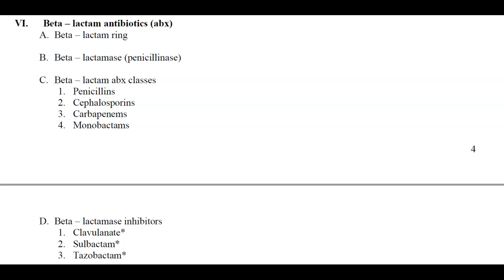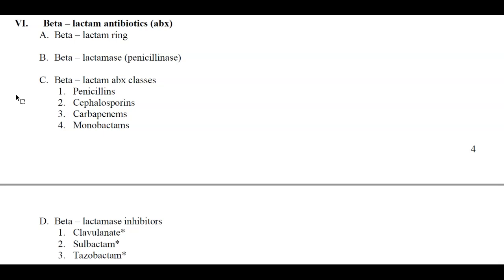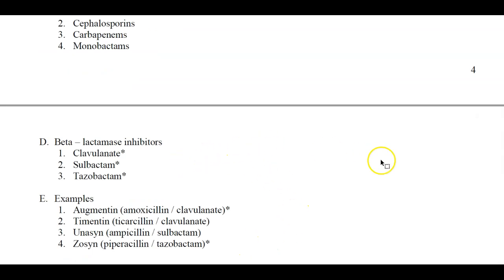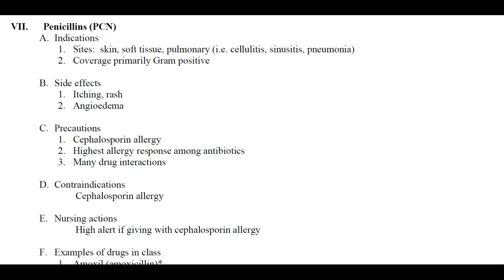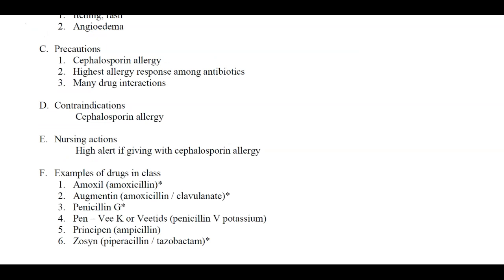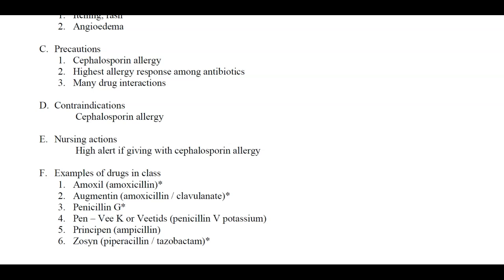Beta-Lactam Antibiotics and Penicillins